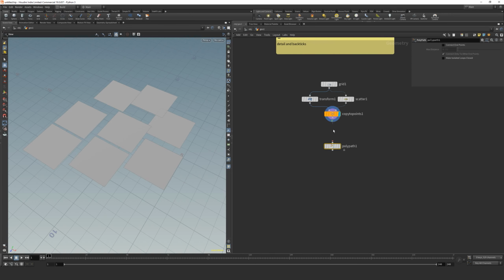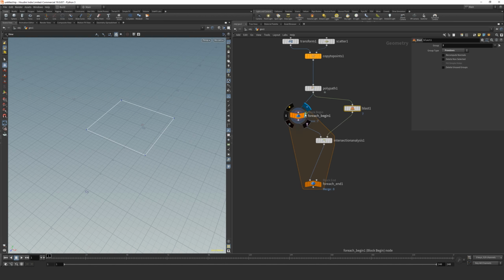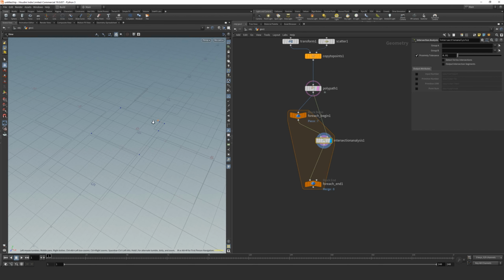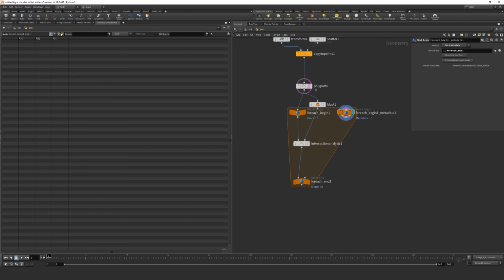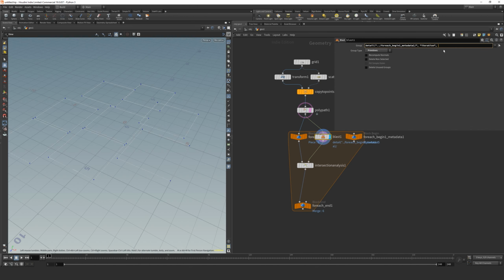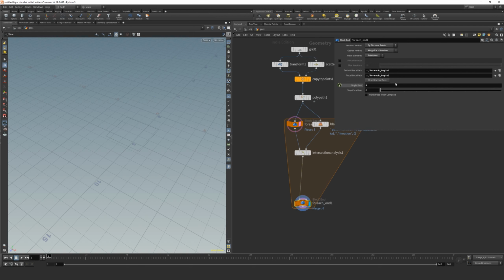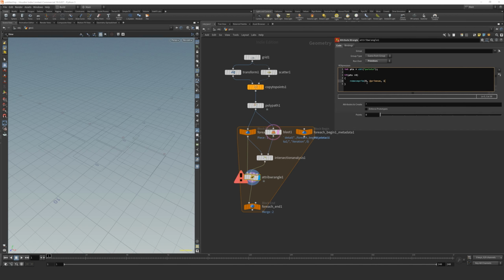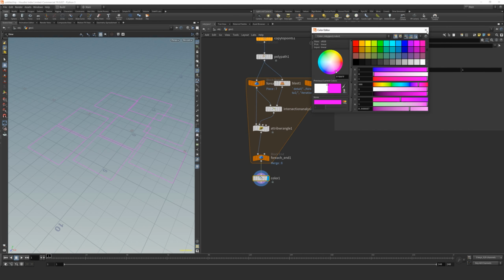Houdini Tutorial: Expressions #3: Workflow With For Each Loops | EASY series 02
The third part of the Expression series. Let's dive into for loops and how we control inputs and intersections with expressions.

⚡️ Don't forget to make an account on pointindex to get updates as soon as they drop:

About  me: I am Irinel and Co-Founder of grundform GmbH. I am dedicated to  craft a  platform, that provides you with unique models and tools for  Houdini and  beyond to help you in your daily workflow. With over a  decade of CGI experience, I want to share with you everything I learned  by posting tutorials that are highly focused on Sidefx Houdini, Unreal  Engine and  Cinema 4D. Let's build together.

⏰ Timecodes ⏰
0:00 Intro
0:34 Setup
1:14 Meta Import Node
1:40 Expression
2:15 Attribute Wrangle to Delete Primitive
3:00 Grouping Instead of Deleting
3:05 Outro